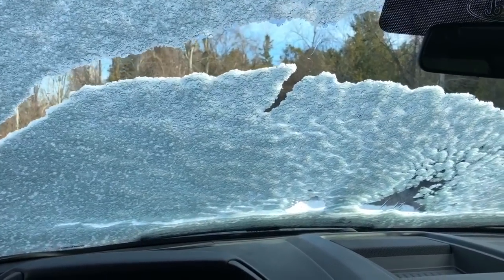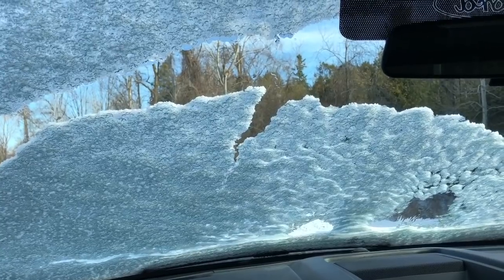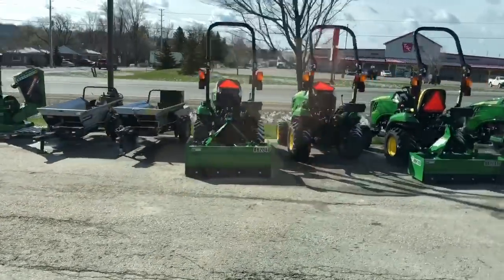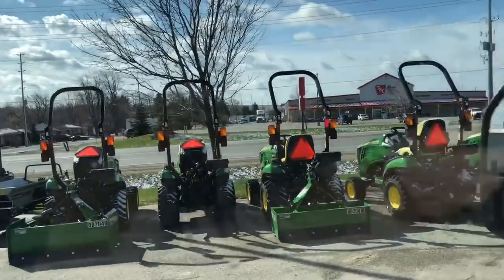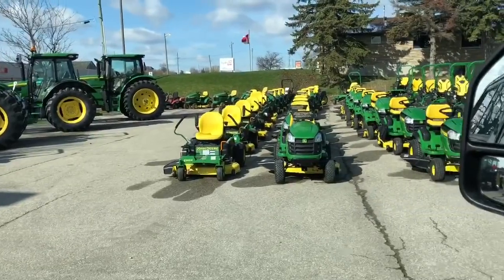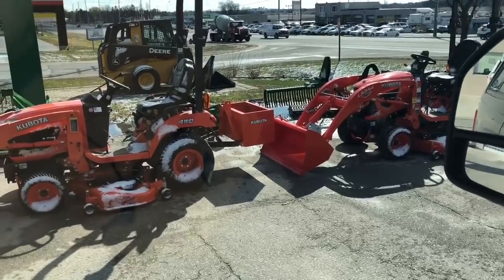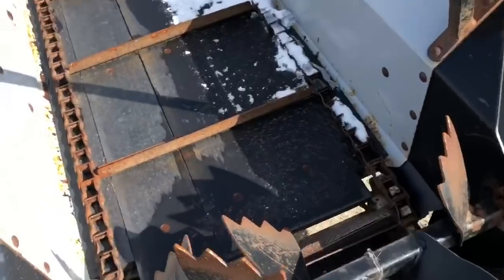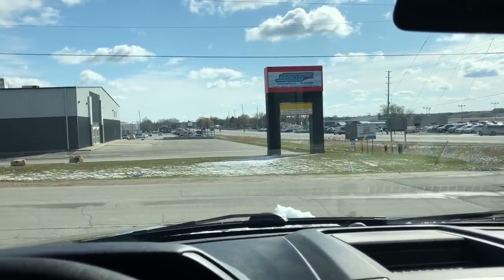Trip to John Deere for Part... Please see Description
So I learned that my Movie Studio 16 does not allow .mov files to open for editing... So there is no footage of the ride to the dealership. I'm sorry about that..
It says it needs Quicktime installed... I thought ok... Let's install...

Quicktime hasn't had any updates since 2009..It wouldn't install on windows 10.. So We're Stuck :(